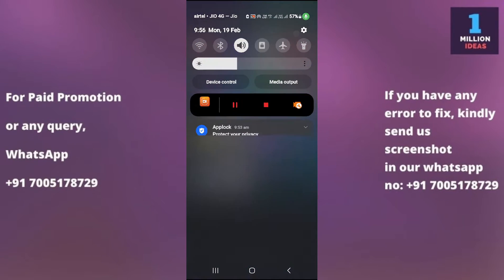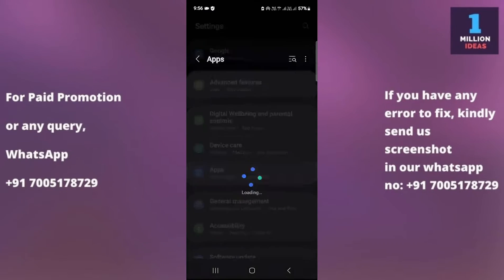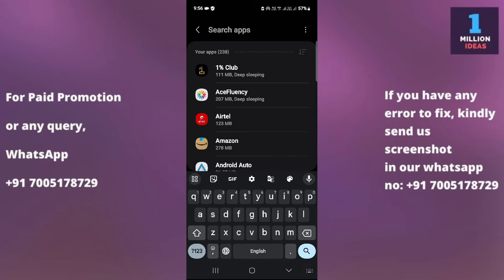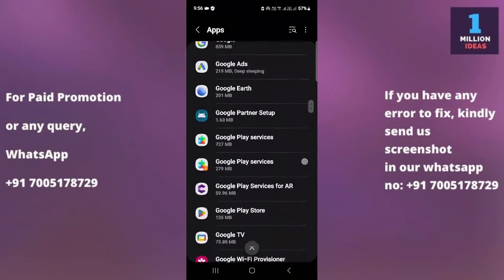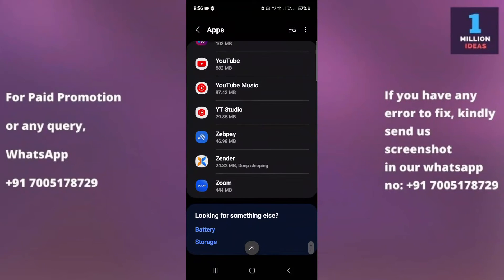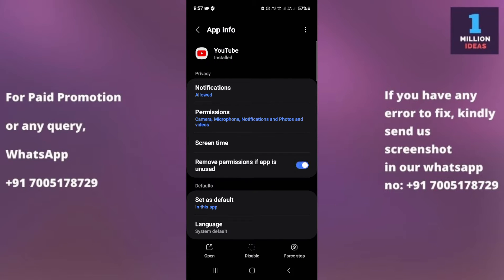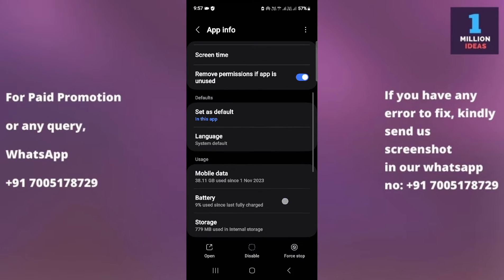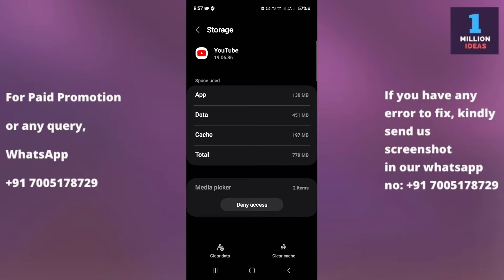YouTube App Not Working in Samsung S24 Ultra